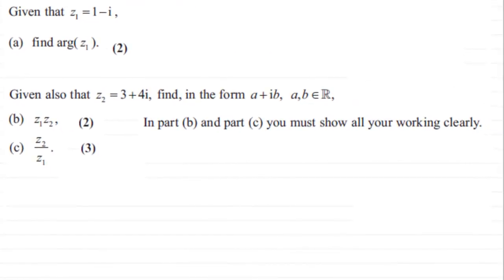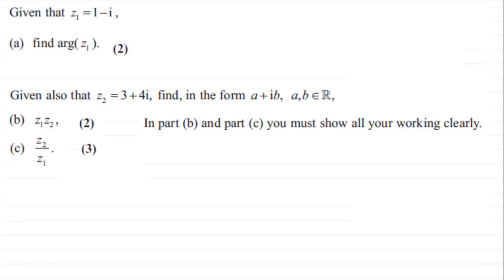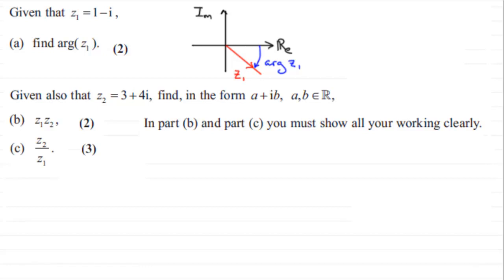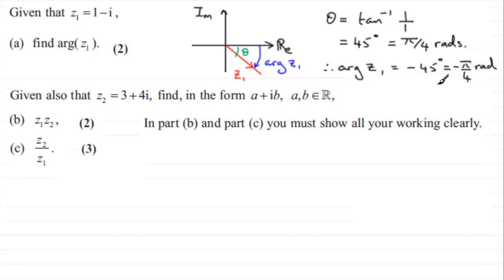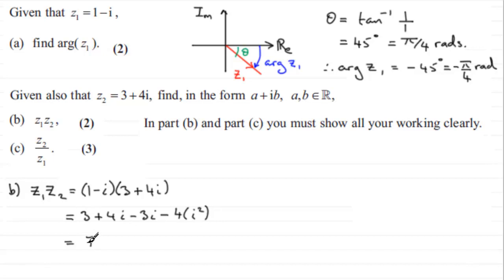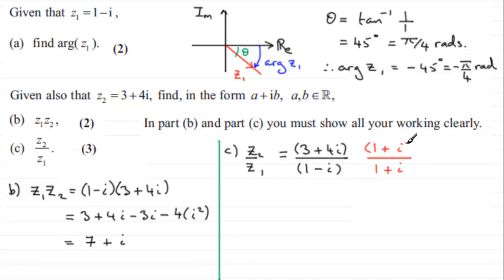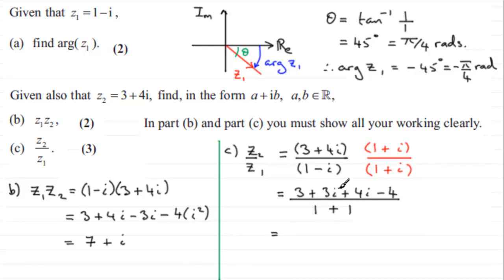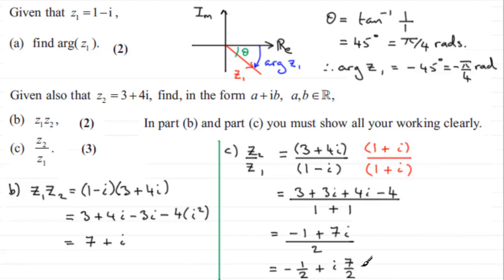Complex Numbers : FP1 Edexcel January 2012 Q1 : ExamSolutions Maths Tutorials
to see other questions in this paper, index, playlists and more maths videos on complex numbers and other maths topics.